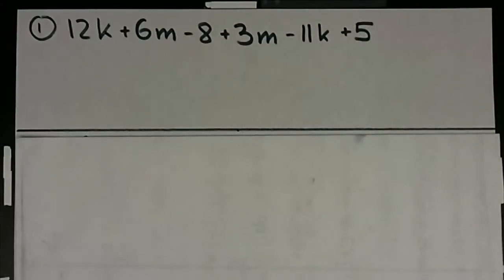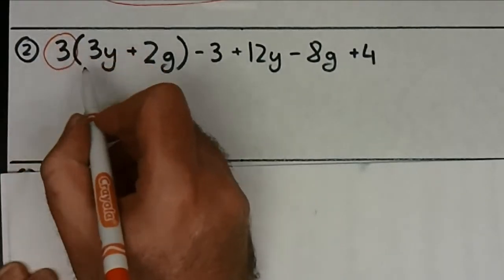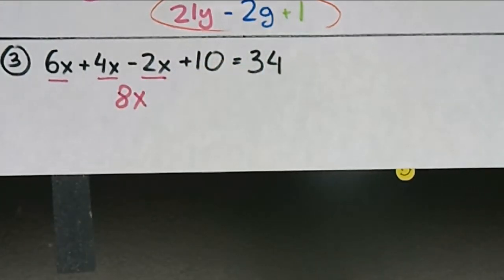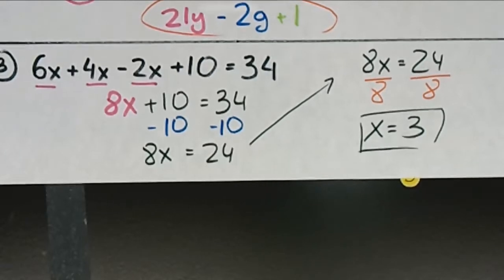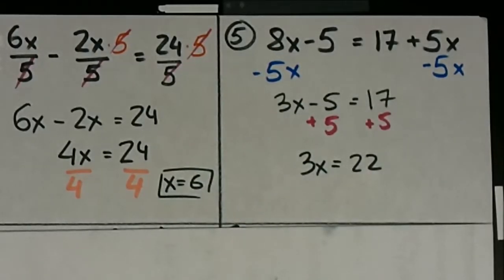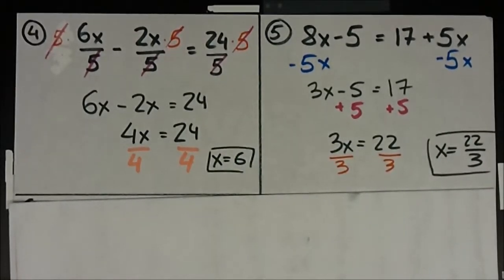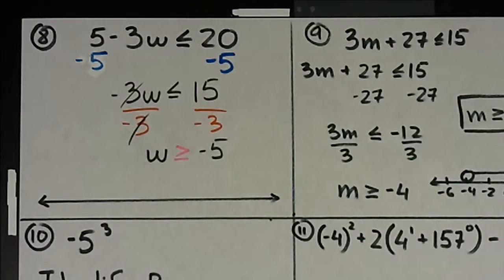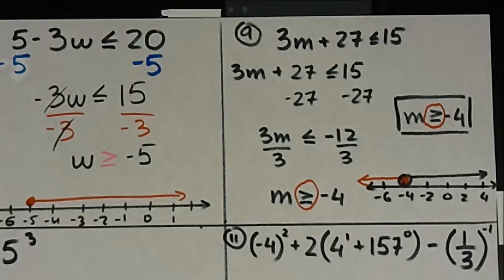SG T2 Test